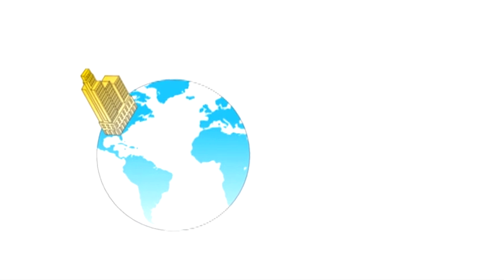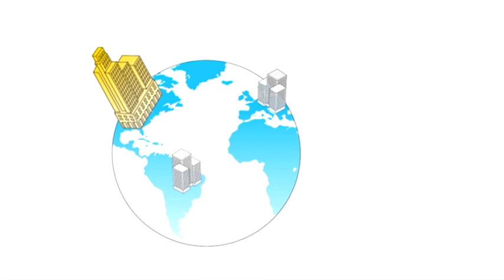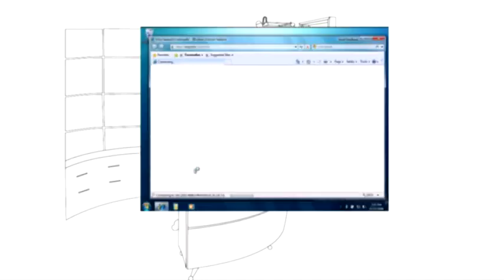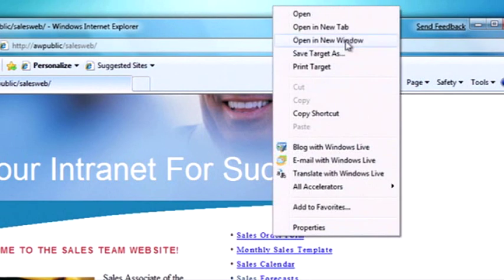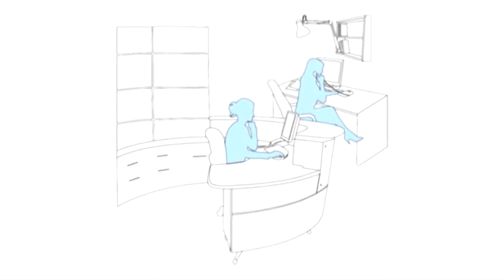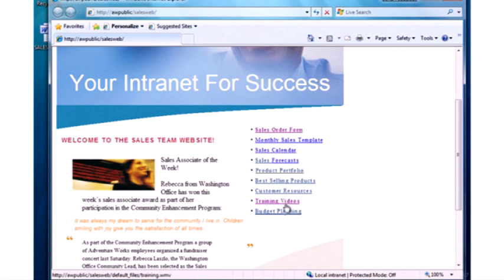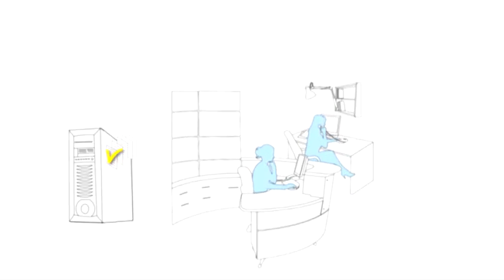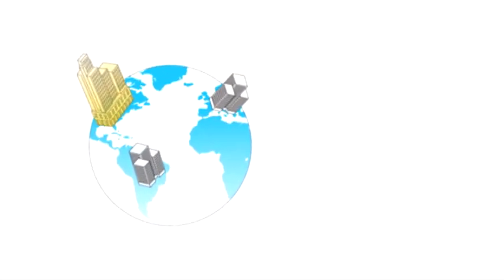Windows 7 BranchCache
Decrease the time branch office users spend waiting to download files across the network. BranchCache in Windows 7 helps increase the network responsiveness of applications, giving users in remote offices an experience more like working in the head office. When accessing content stored on Windows Server 2008 R2, users in a branch office don't need to wait as long to download files from headquarters. For more information on Windows 7, contact InterDyn BMI today.